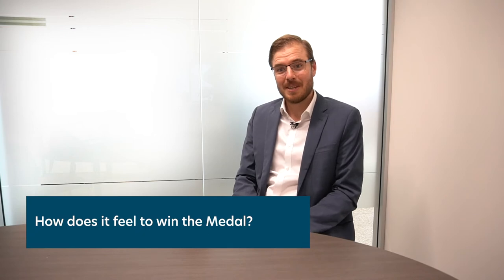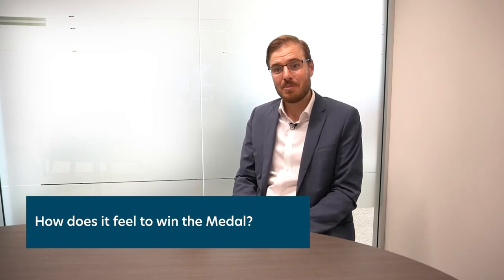Optimising energy efficiency by including embodied energy in comminution circuits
Grant Ballantyne, Global Director of Technical Solutions, shares how the study can help mining companies shape their strategies for energy-efficient comminution.

for more information or to read the full paper.